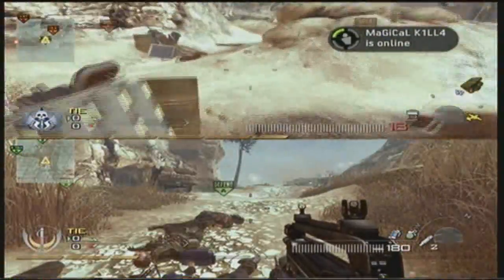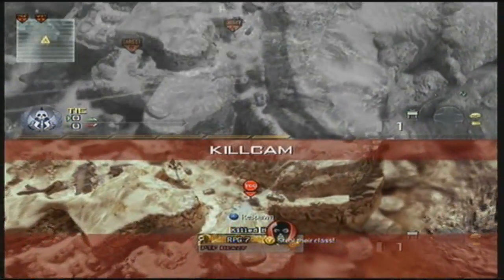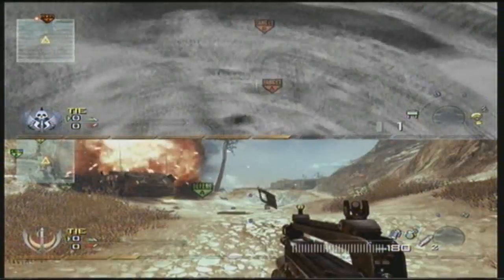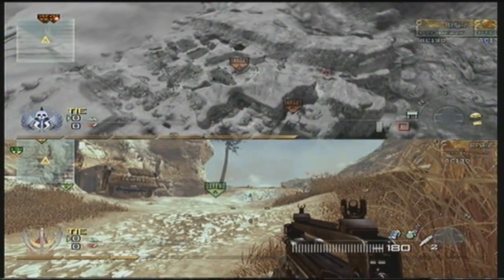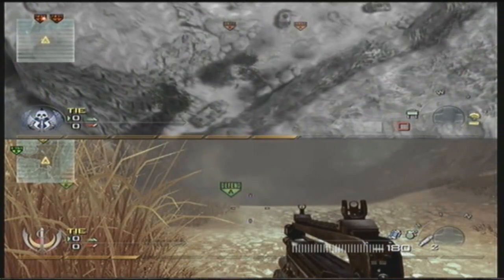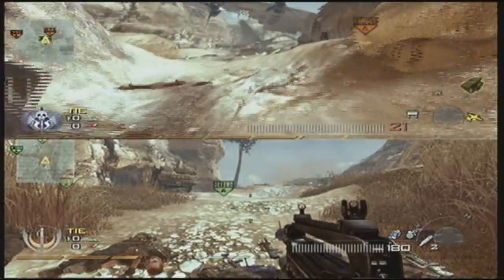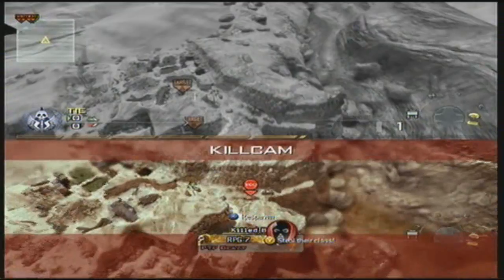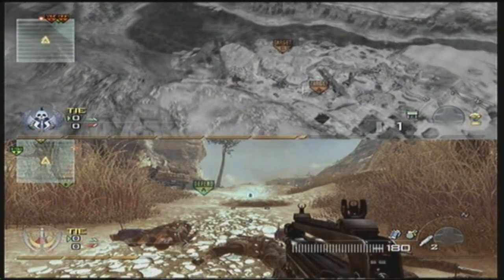Modern Warfare 2 AC130 Launcher Glitch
This is a cool glitch with the AC130 PTF Beazt